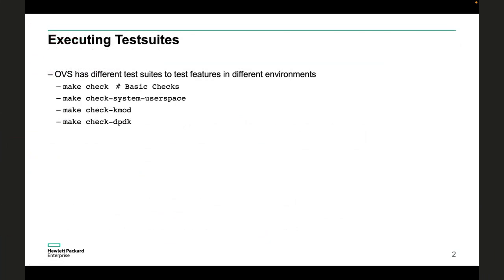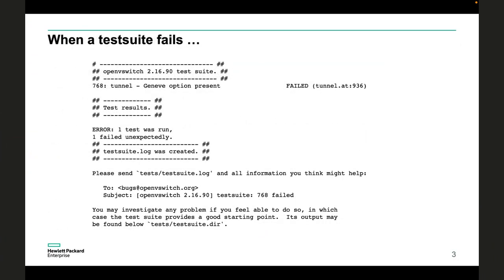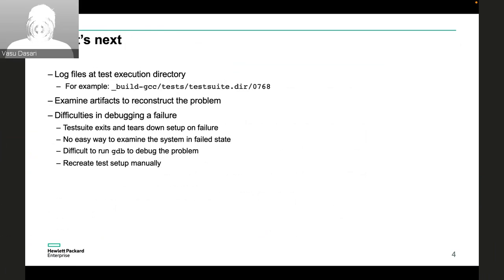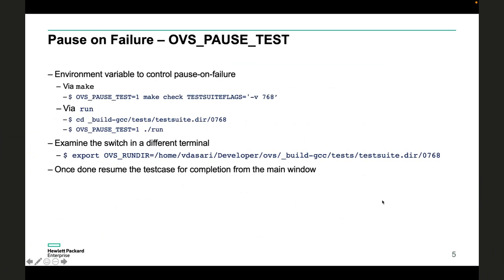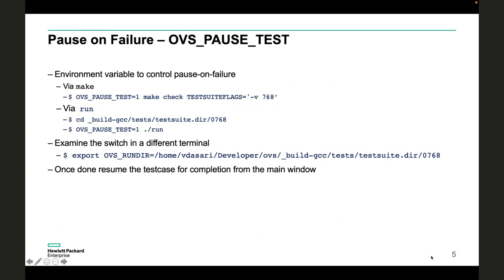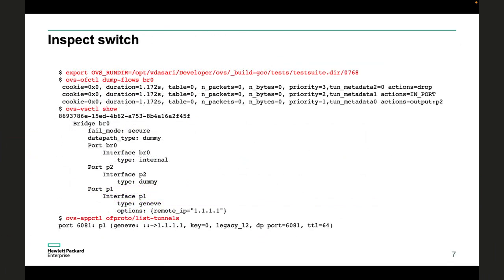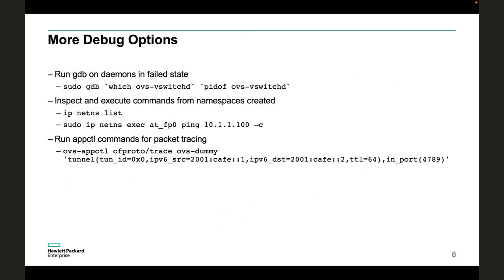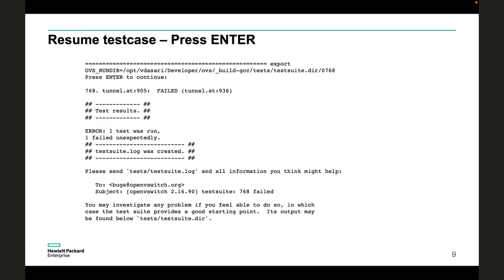Debugging unit tests with OVS_PAUSE_TEST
Speaker: Vasu Dasari (Hewlett Packard Enterprise)

As part of OVS feature development generally developers do write tests to verify the feature and to make sure future commits do not break the feature by making them part of the testing framework. When a test fails the developer relies on logs to see what has gone wrong. Developer might want to recreate the bug by running the test case and leave the setup in the state when the bug has occurred so that he/she can poke the switch further. To be able to do that, the test case execution has to be paused when the problem occurs. A new environment OVS_PAUSE_TEST is introduced in OVS. When the variable is set, test case case execution pauses and leaves the setup in the bad state and when done with the looking around developer can unfreeze the test case so the testing framework can clean up the environment and exit cleanly. Here a short demo on how this is done is presented.